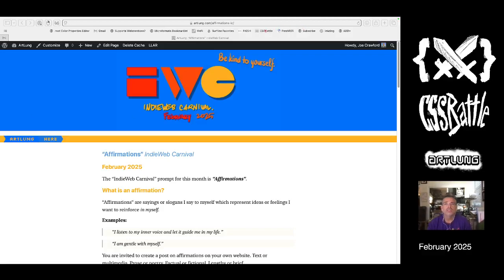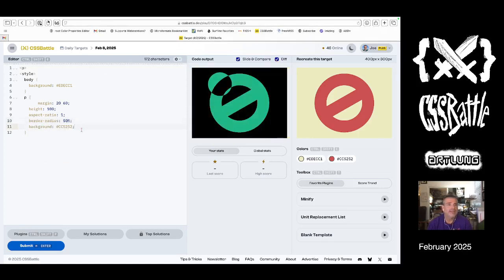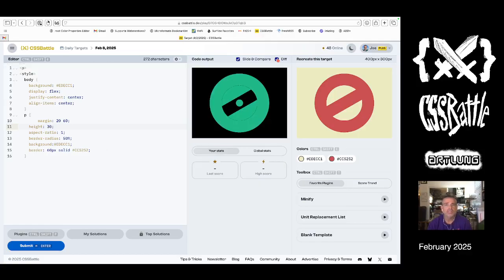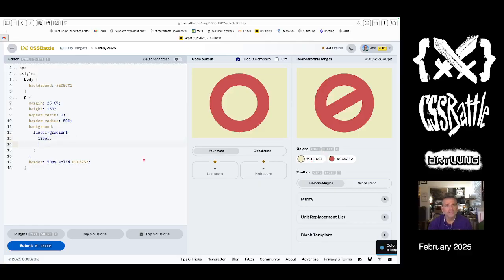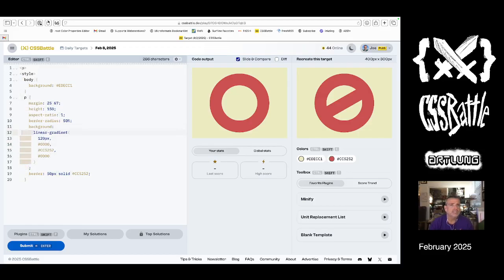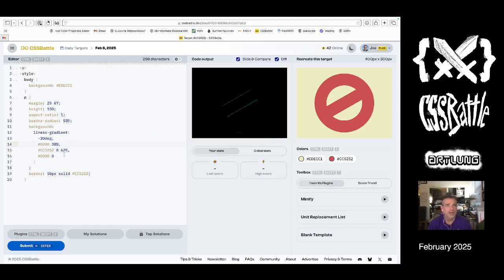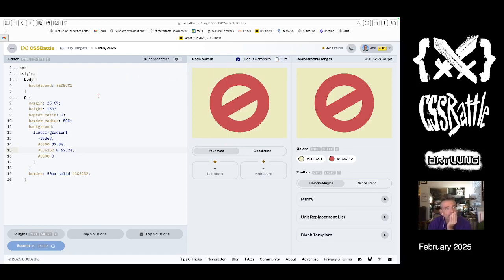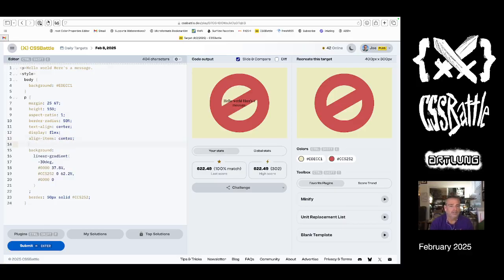CSSBattle for FEBRUARY 8 (2025)